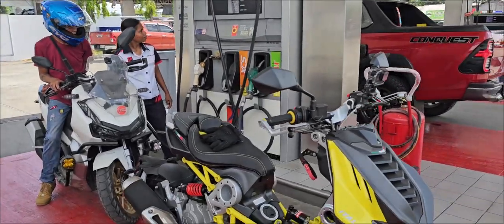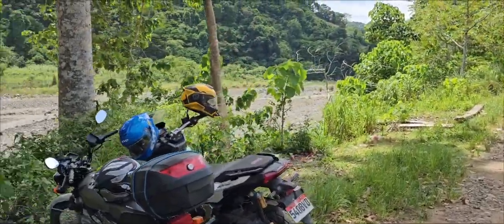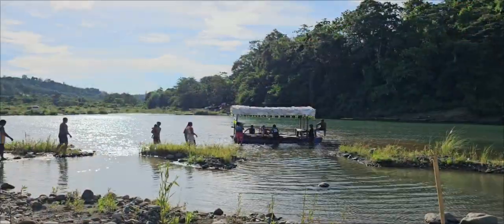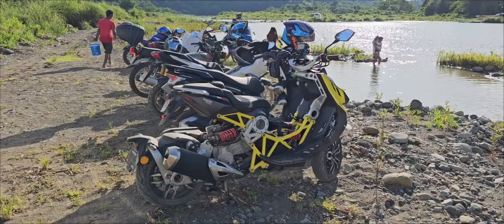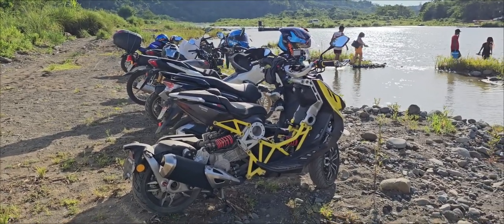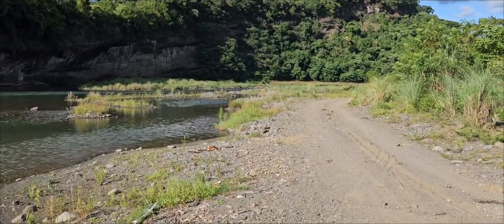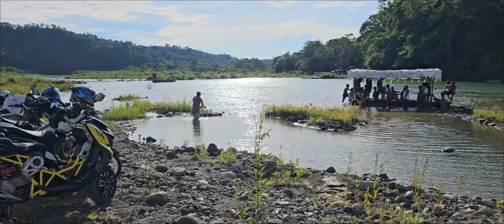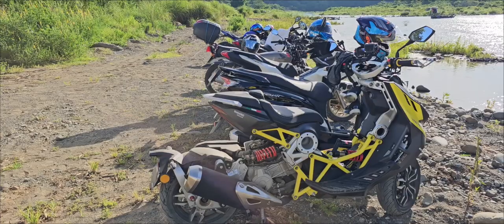Italjet Dragster 200cc 2023 and Honda ADV 150 2021 | Ride to San Agustin, Isabela